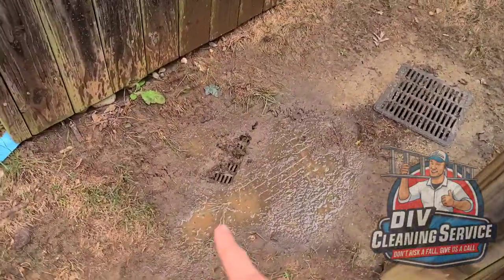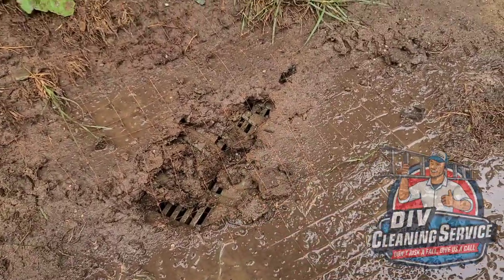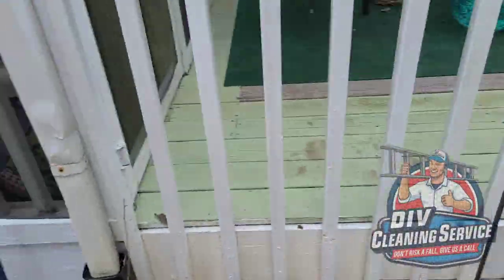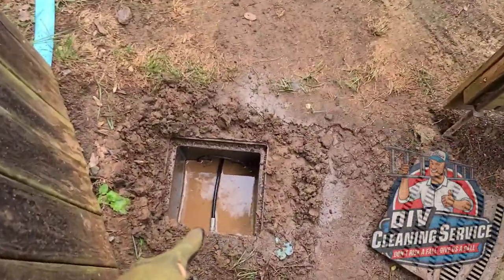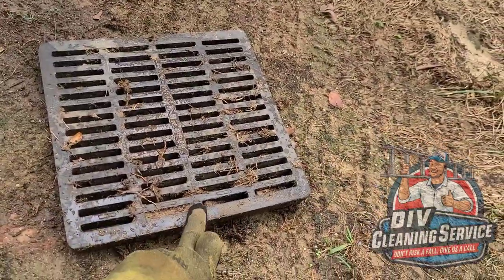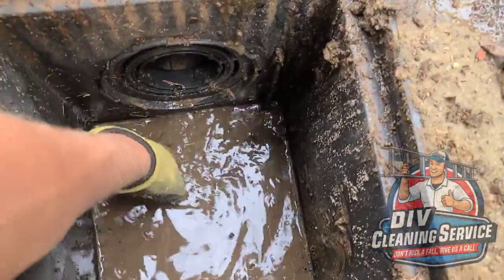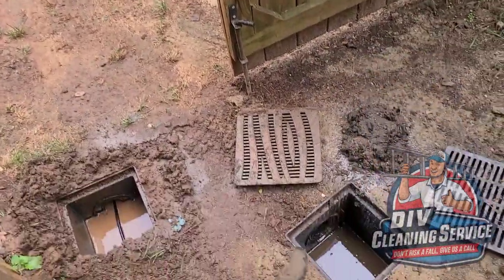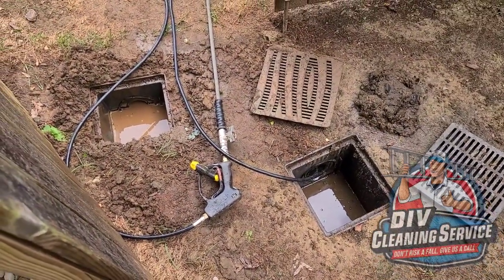Landscaper destroyed this clients underground drain system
Landscapers cover up a ground catch basin drain with sod, cut a drainage pipe, and damage a 3rd pipe that now has roots growing in it.

SOFTWARE I use to run my business: Quoting, Invoicing, Routing, CRM, Time/Expense Tracking, CC Processing, and more -